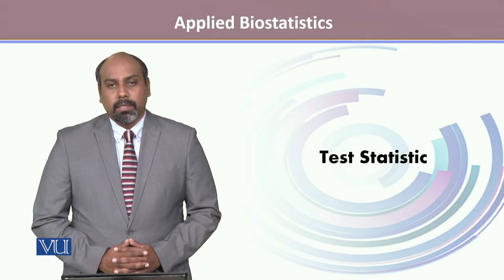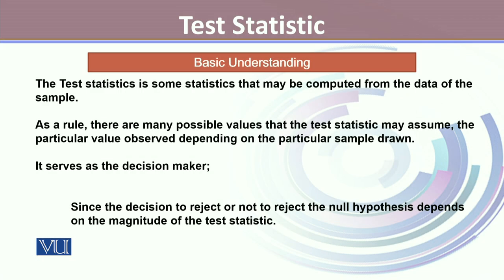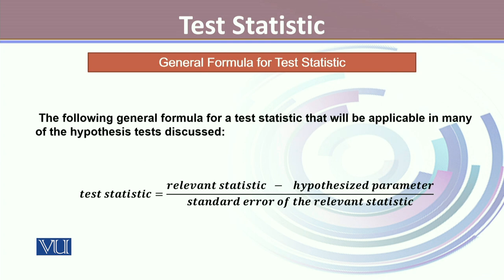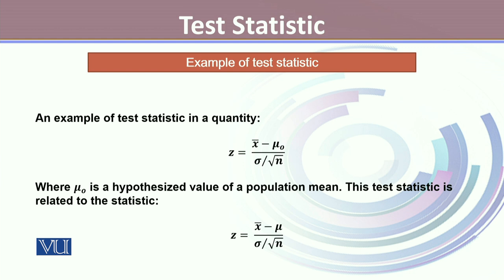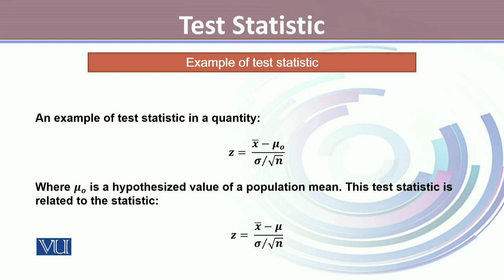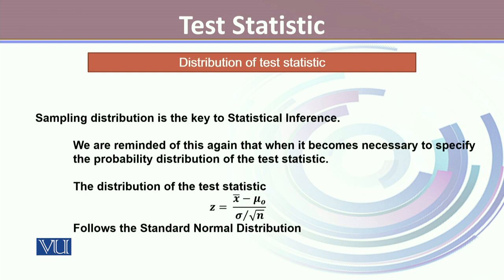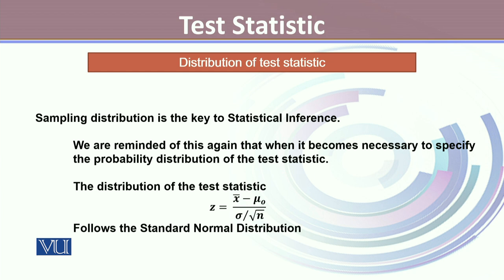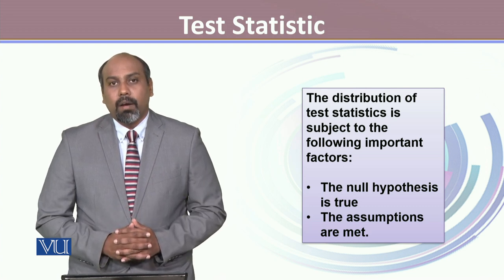Test Statistic | Applied Biostatistics | BIO733_Topic131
Topic131: Test Statistic,
By Dr. Sharoon Hanook